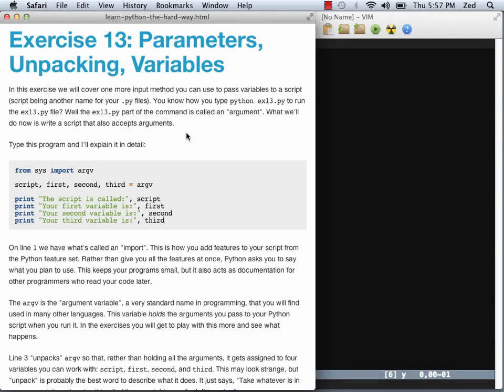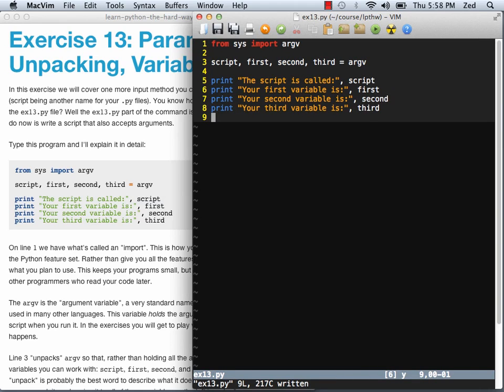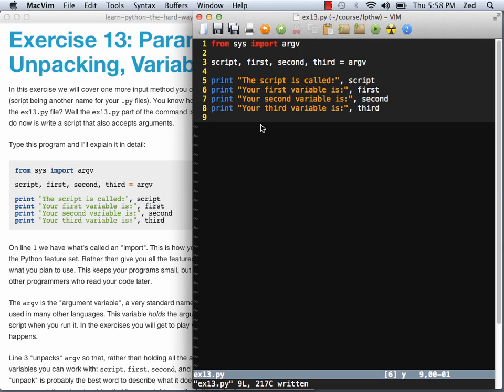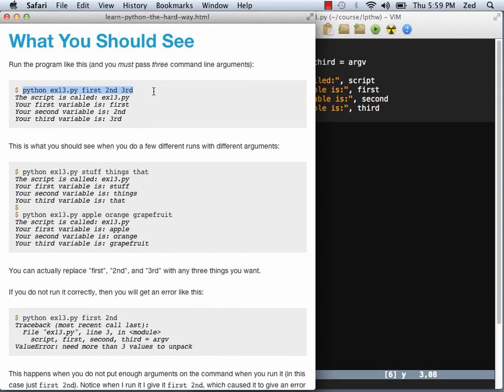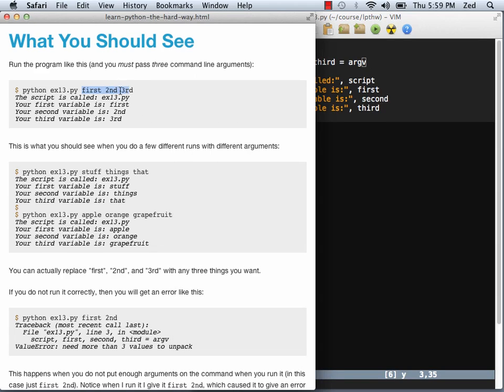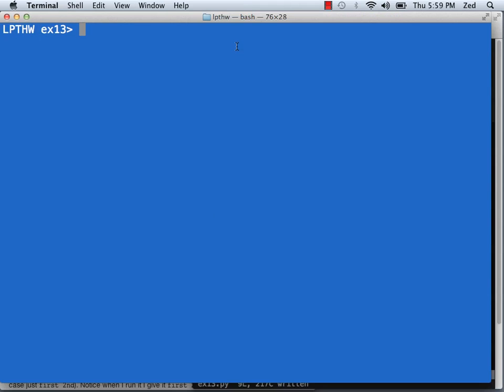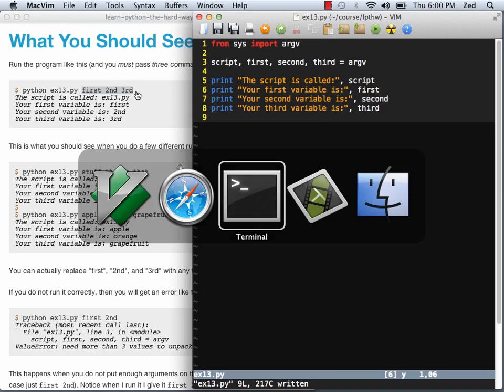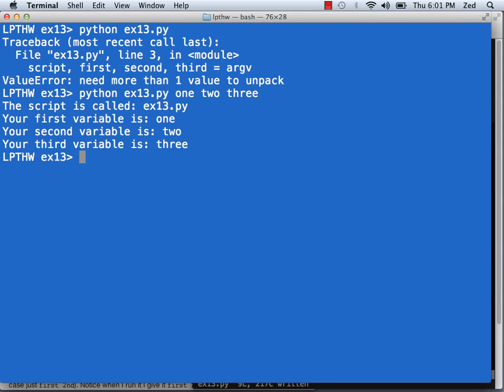笨办法学python(中文字幕) _Ex13